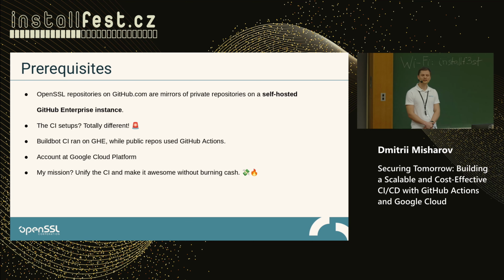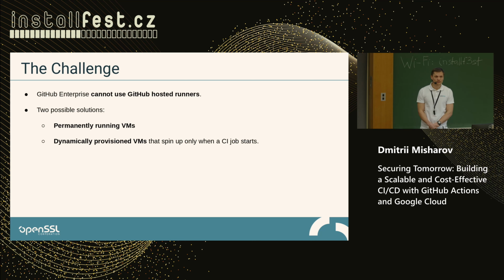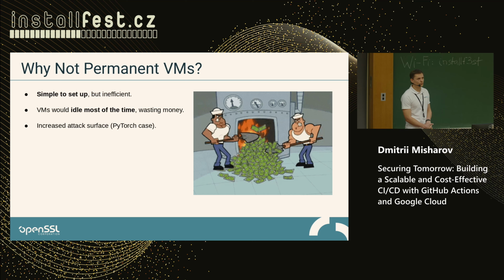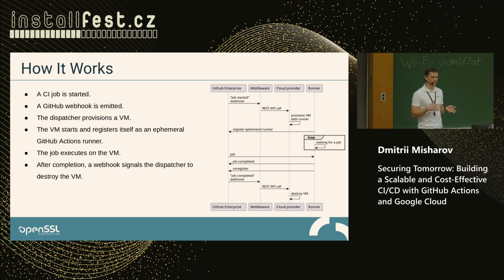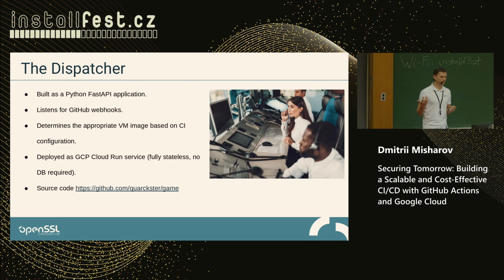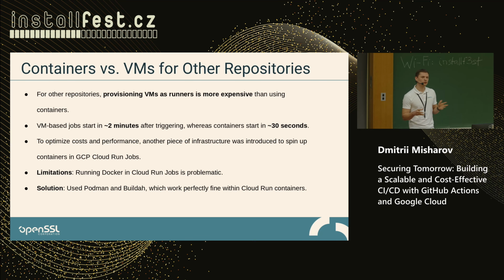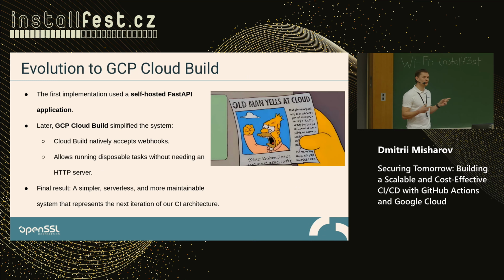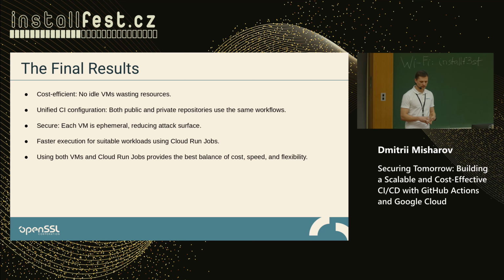Building a Scalable and Cost-Effective CI/CD with GitHub Actions and Google Cloud (Dmitrii Misharov)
Abstrakt:
Efficient and secure continuous integration (CI) is critical for modern software development. At OpenSSL Corporation, we built a robust CI system leveraging GitHub Actions and Google Cloud Platform (GCP) to provide self-hosted, ephemeral runners for our private GitHub Enterprise instance. This approach allows us to dynamically provision VMs and containers, optimizing cost while maintaining high performance and security.
In this session, we will dive into the architecture and implementation of our CI/CD solution, covering:
Automated provisioning of ephemeral GitHub Actions runners on GCP.
Balancing cost and performance with on-demand VMs and container-based execution.
Security best practices for managing runner lifecycles and securing build environments.
This talk is ideal for DevOps engineers, CI/CD architects, and security-conscious developers looking to scale their CI/CD pipelines efficiently while leveraging cloud-native solutions. Attendees will gain practical insights into building scalable, cost-effective, and secure CI/CD systems using GitHub Actions and GCP.

Vyrobilo AVC SiliconHill, 2025